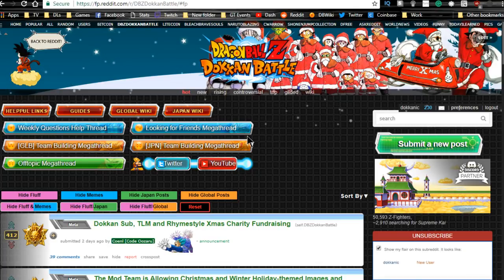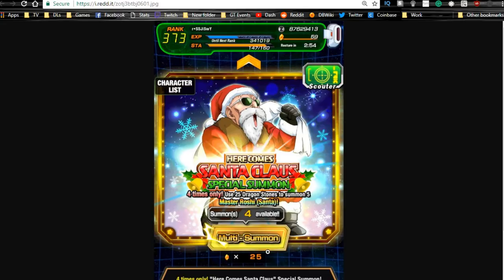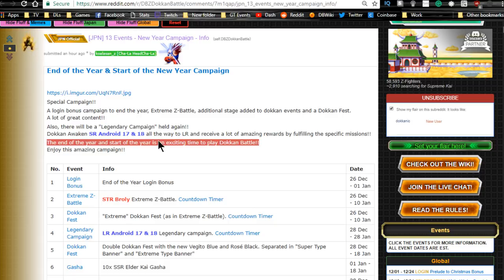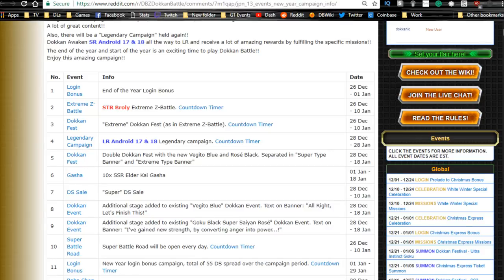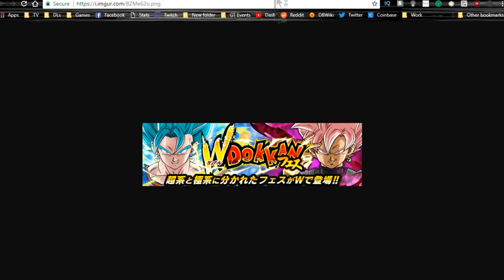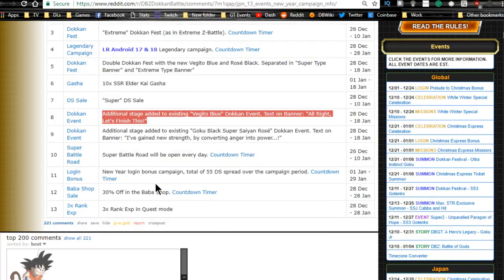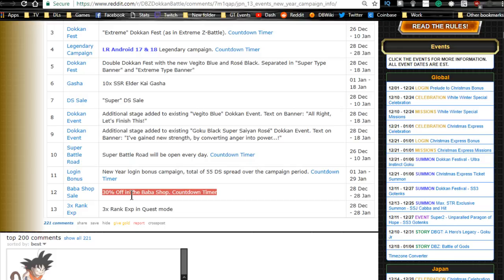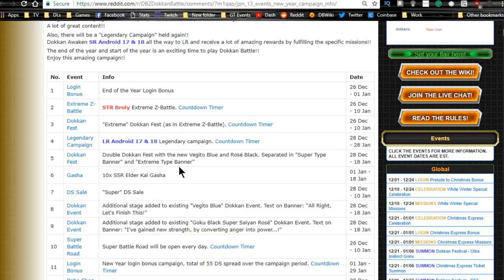JP Dokkan New Year Campaign! || DBZ Dokkan Battle